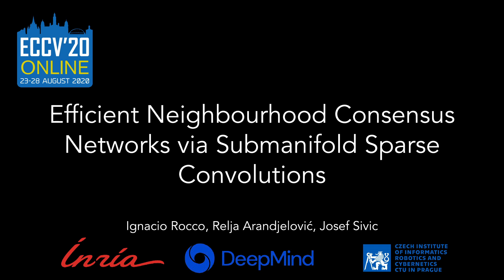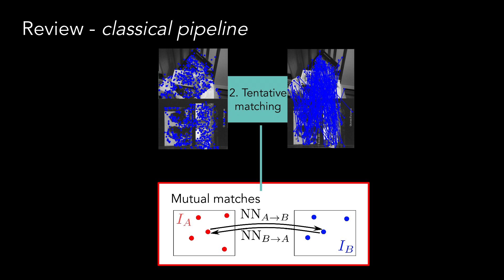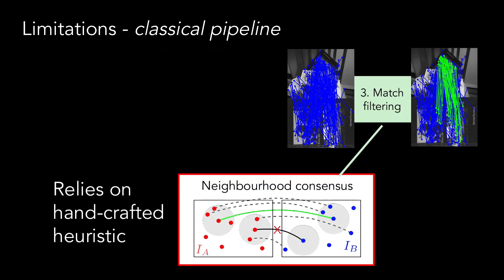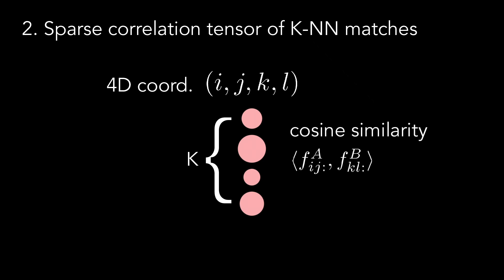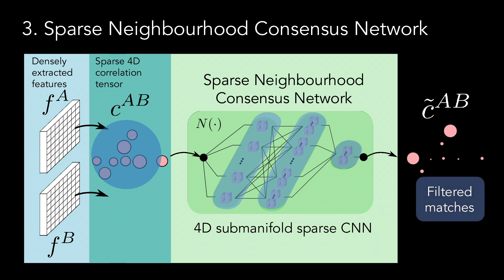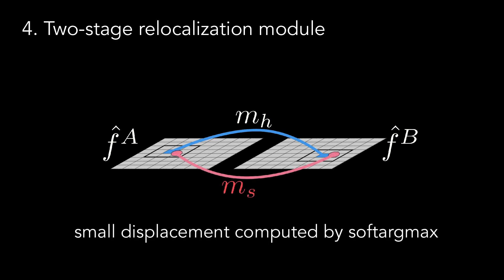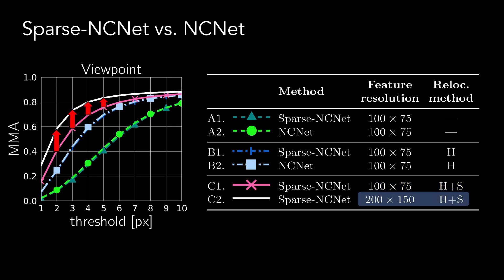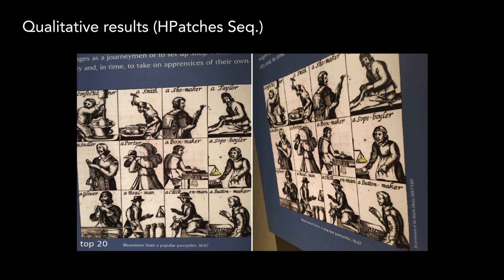Efficient Neighbourhood Consensus Networks via Submanifold Sparse Convolutions - ECCV 2020 (10min)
In this work we target the problem of estimating accurately localised correspondences between a pair of images. We adopt the recent Neighbourhood Consensus Networks that have demonstrated promising performance for difficult correspondence problems and propose modifications to overcome their main limitations: large memory consumption, large inference time and poorly localised correspondences. Our proposed modifications can reduce the memory footprint and execution time more than 10×, with equivalent results. This is achieved by sparsifying the correlation tensor containing tentative matches, and its subsequent processing with a 4D CNN using submanifold sparse convolutions. Localisation accuracy is significantly improved by processing the input images in higher resolution, which is possible due to the reduced memory footprint, and by a novel two-stage correspondence relocalisation module. The proposed Sparse-NCNet method obtains state-of-the-art results on the HPatches Sequences and InLoc visual localisation benchmarks, and competitive results in the Aachen Day-Night benchmark.